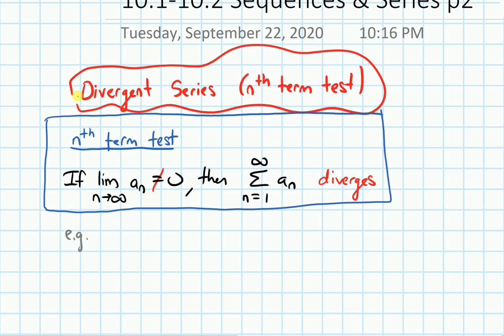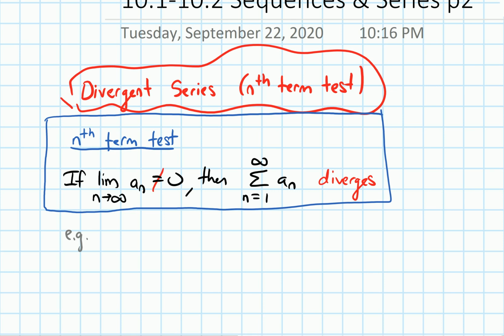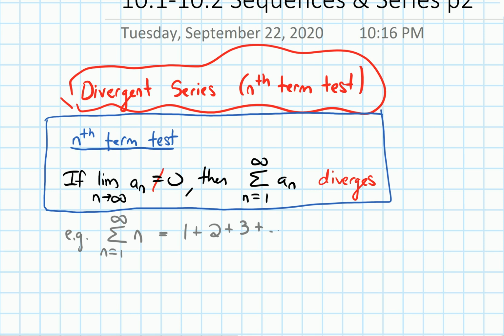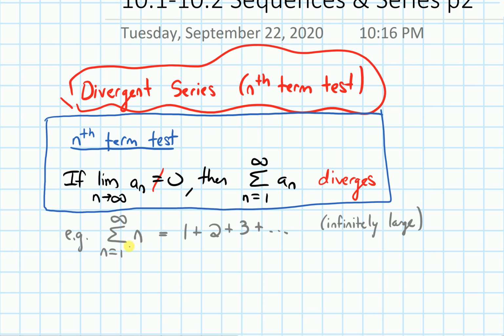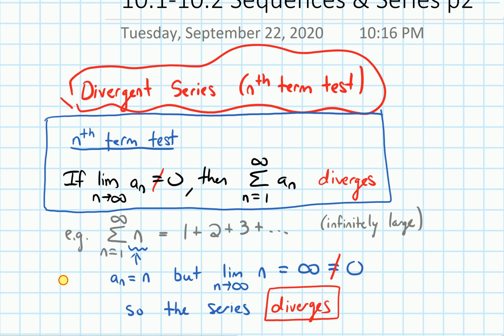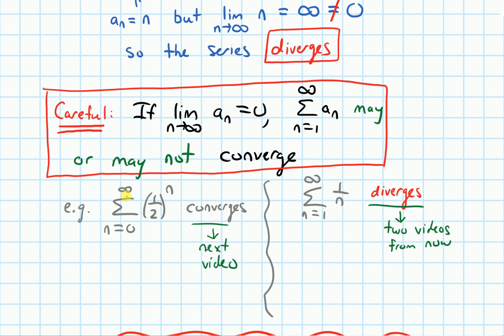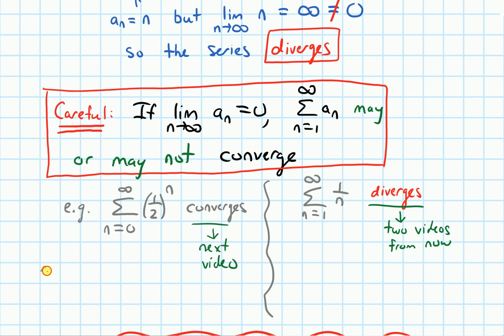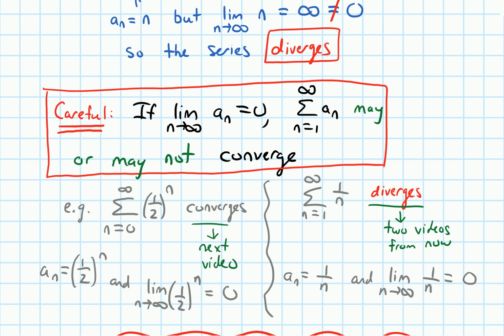10.1-10.2 Sequences and Series--nth Term Test (Video 4)